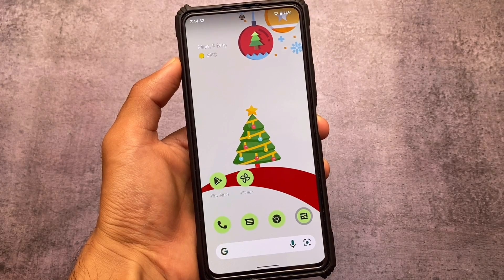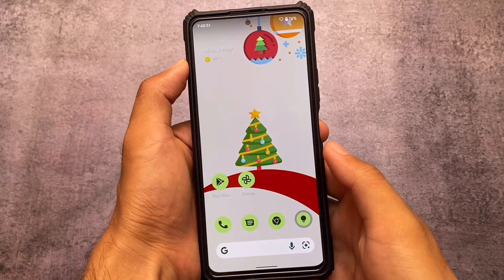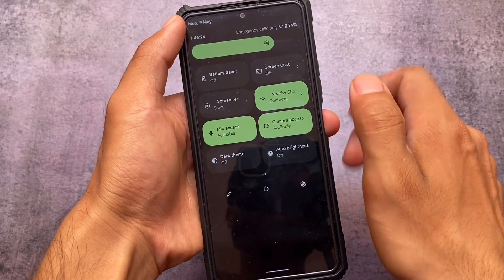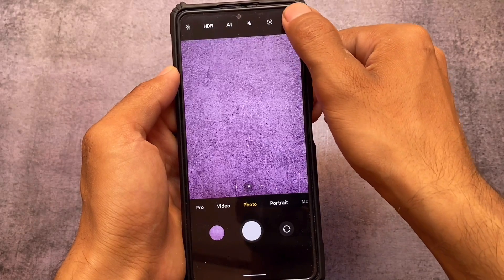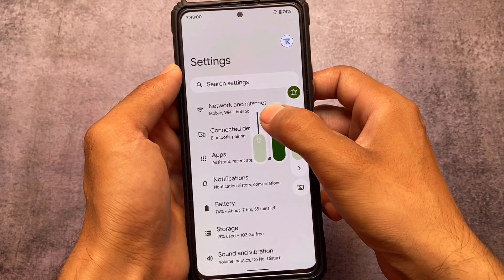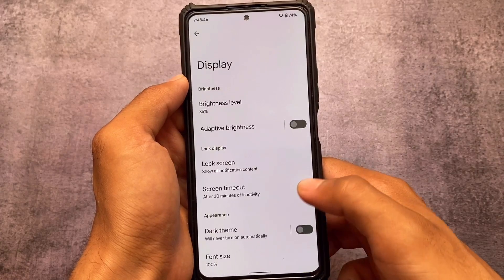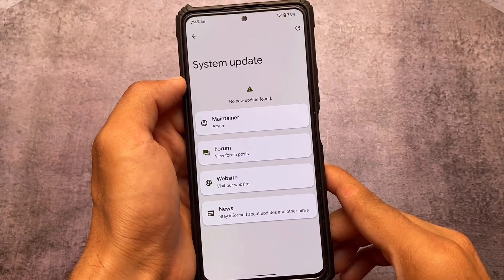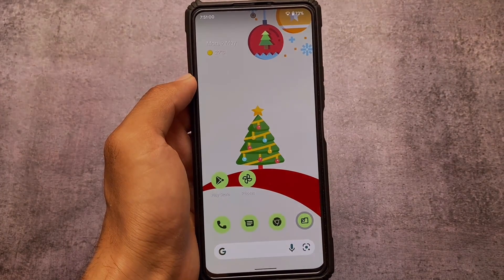This is a Perfect Custom ROM for --- Tweaks, Customizations & Magisk Modules & More ! ft. Pixel OS..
Hey guys, What's Up? Everything is good I Hope. In this video, I'm gonna show you " This is a Perfect Custom ROM for --- Tweaks, Customizations & Magisk Modules & More ! ft. Pixel OS.. ". Make Sure to watch this video till the end to understand everything.

Links:-